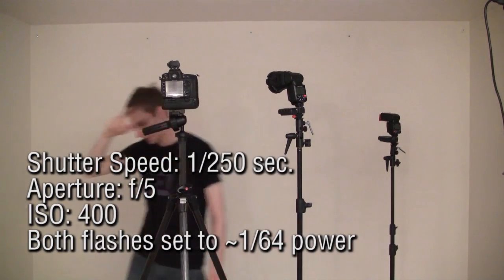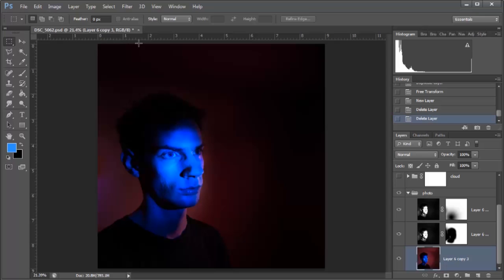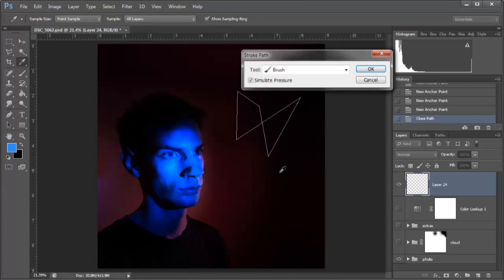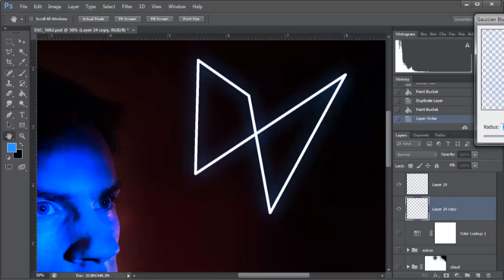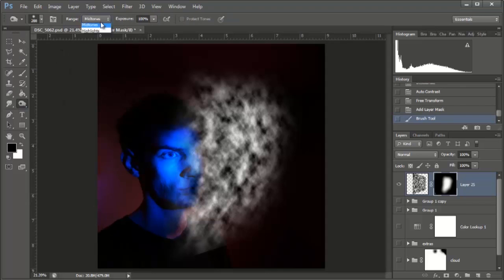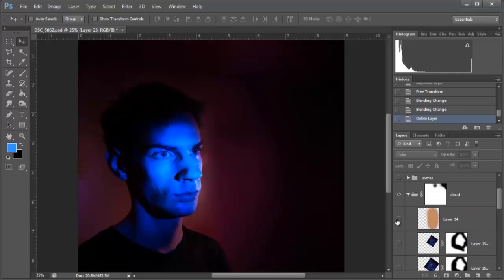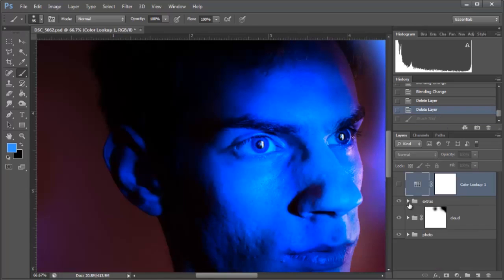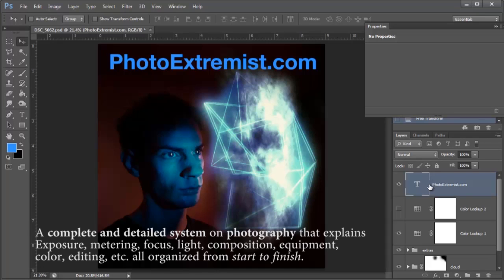Glowing Lines Photoshop Tutorial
In this digital photography and Photoshop tutorial, you will learn how to capture a photo using grids and gels on flashes to get the proper lighting. We will then go into Adobe Photoshop software to create the glowing lines and smokey cloud in front of the luminous face.